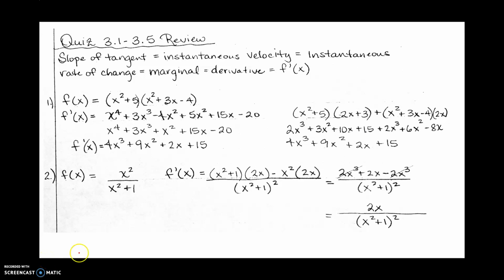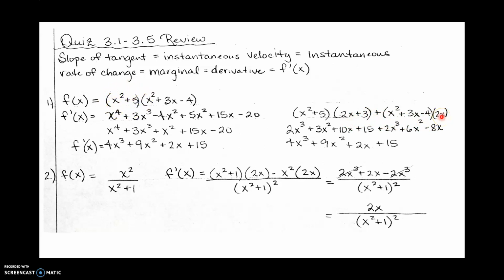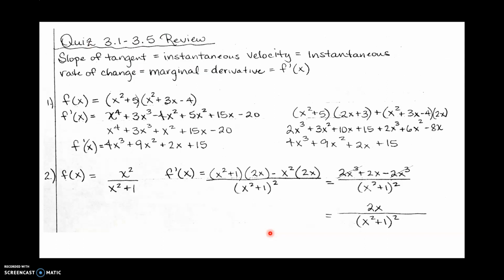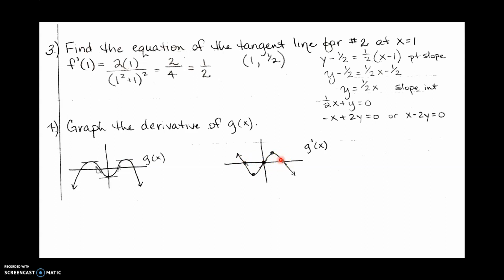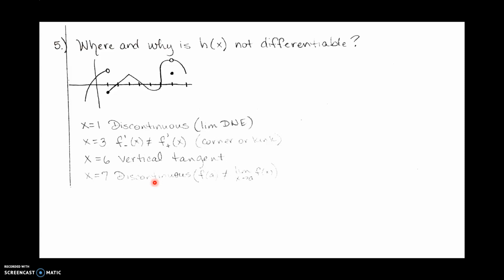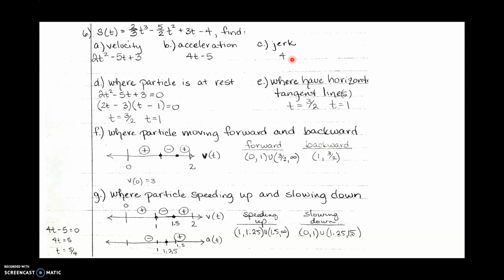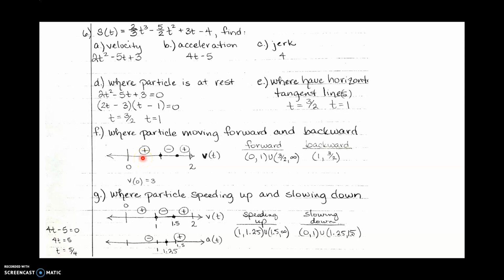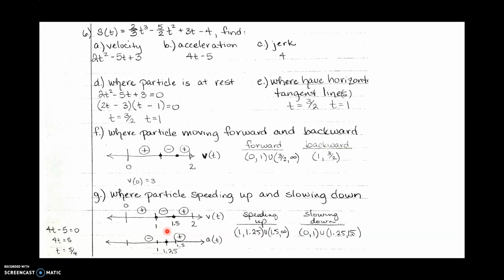Calc 3.1-3.5 Sample Quiz Solutions explained